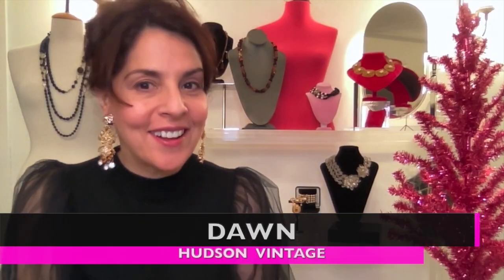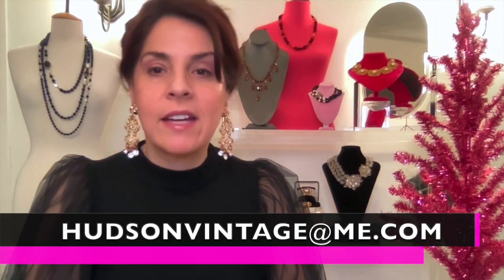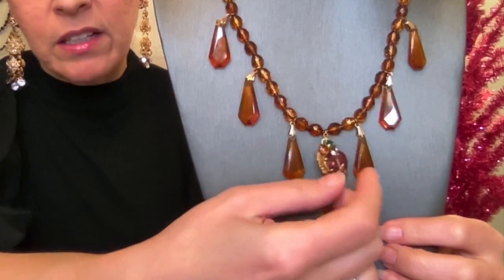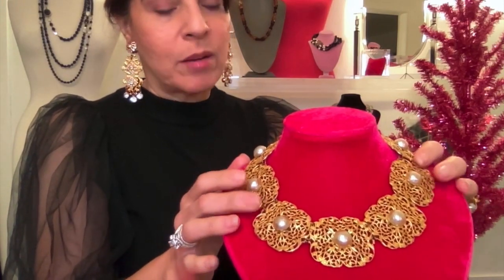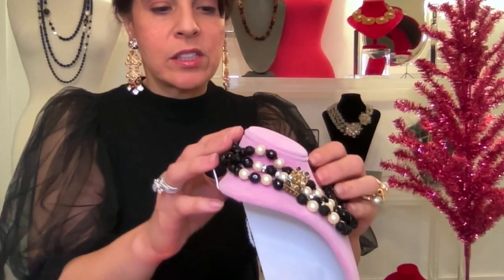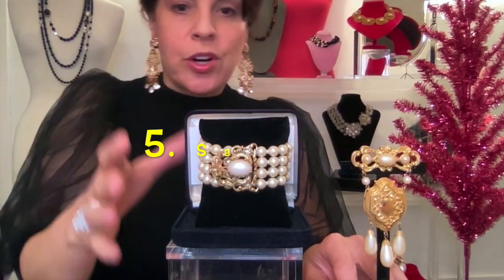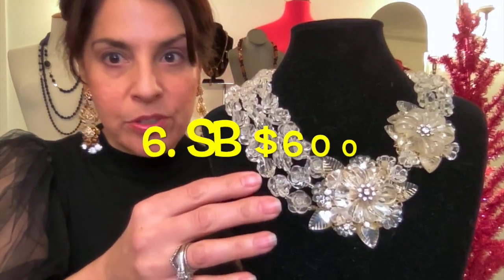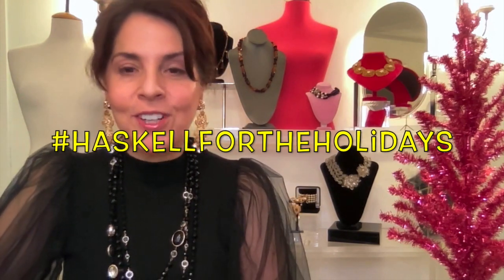Miriam Haskell Vintage Jewelry Sneak Peek! Haskell For The Holidays!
1. Miriam Haskell Amber Pendant Necklace sb 200
2. Miriam Haskell Amber Bead Necklace sb 150
3. Miriam Haskell Medallion Necklace sb 400
4. Miriam Haskell Black And White choker sb 200
5. Miriam Haskell Bracelet And Pin sb 300
6. Miriam Haskell White Lucite And Glass Necklace sb 600
7. Miriam Haskell Black And White 3 piece set sb 500

It's Haskell for The Holidays time! Search haskellfortheholidays to find wonderful vintage jewelry and estate vintage jewelry by Miriam Haskell! The vintage jewelry in this haul preview auction video is a small sample of what's coming up on December 19th at 8:00 p.m. eastern.

♥︎ FRIEND MAIL
Hudson Vintage
Blairstown NJ
07825